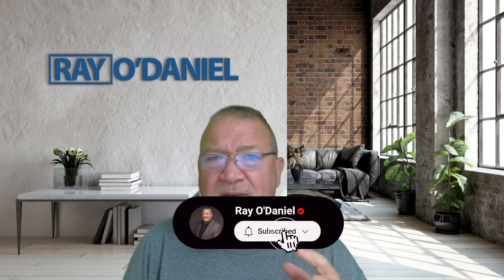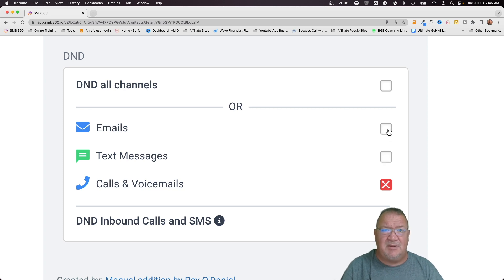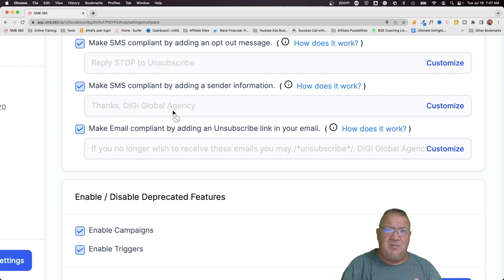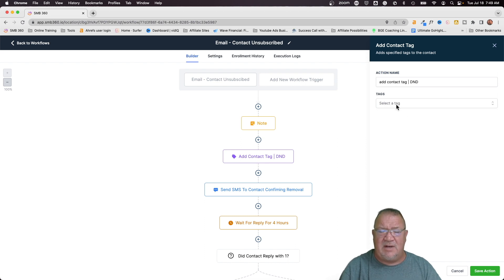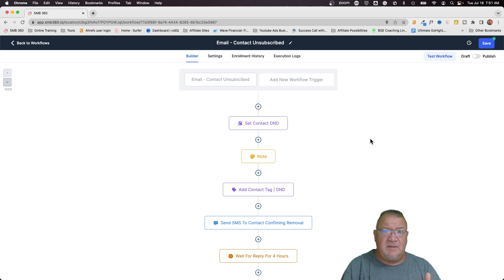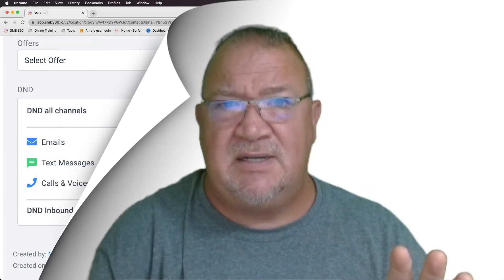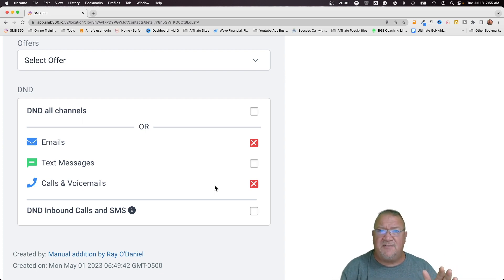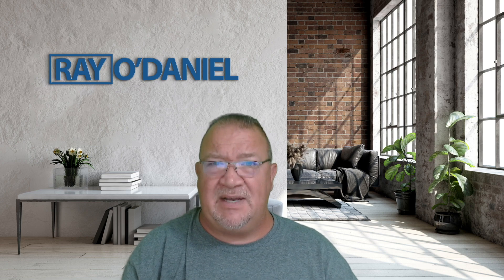Unlock The Power Of Do Not Contact (DND) In GoHighlevel - Essential Guide!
Harness the full potential of Do Not Contact (DND) in GoHighlevel with our essential guide! Learn how to manage DND lists, ensure compliance, and enhance your outreach strategy. Whether you're a marketer or business owner, mastering DND is crucial for maintaining customer trust and avoiding penalties. Watch now to optimize your contact management and drive success with GoHighlevel!

1.) Check your Spam/Junk folder to see if it's there.
2.) If it isn't there, then follow these steps